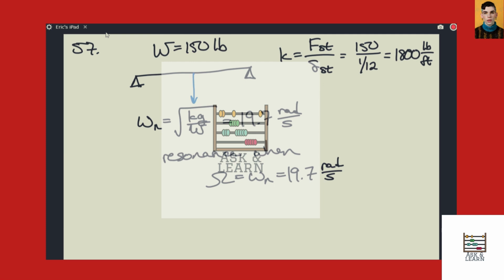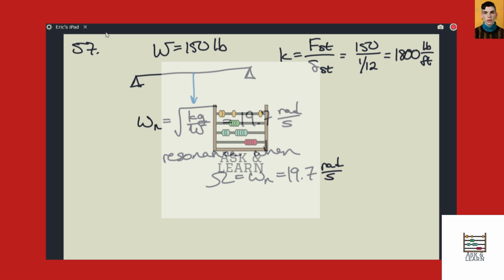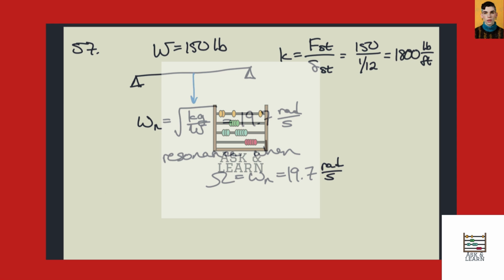The electric motor turns an eccentric flywheel which is equivalent to an unbalanced mass located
The electric motor turns an eccentric flywheel which is equivalent to an unbalanced mass located from the axis of rotation. If the static deflection of the beam is because of the mass of the motor, determine the angular velocity of the flywheel at which resonance will occur. The motor has a mass of . Neglect the mass of the beam.